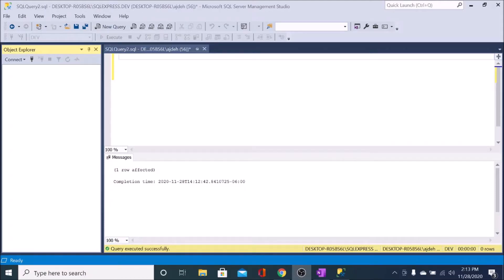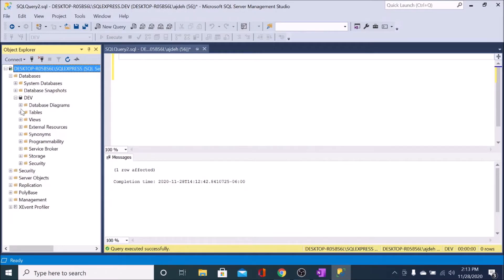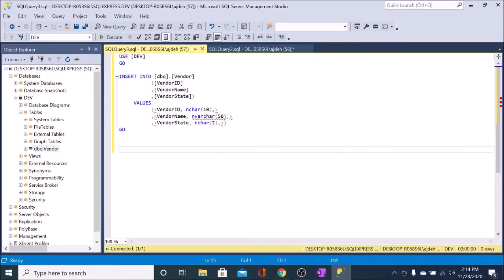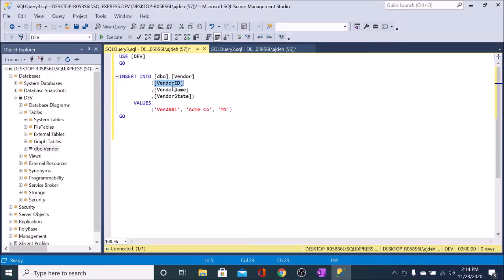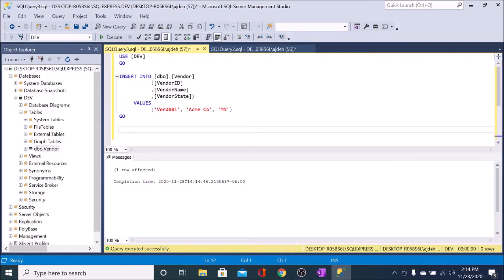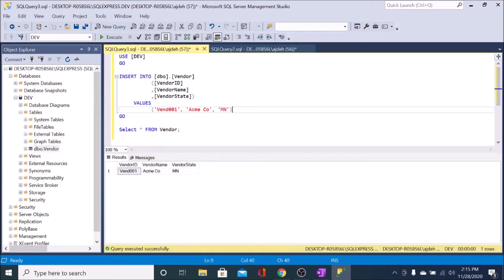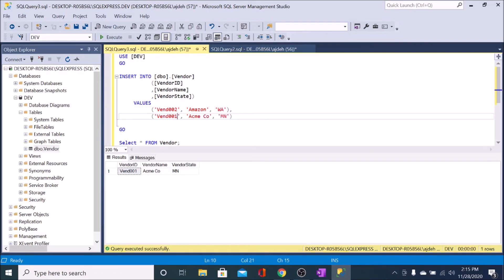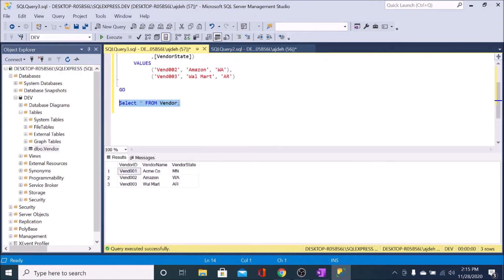SQL Server: How to insert rows into a table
Quick tutorial explaining how to create a table in Microsoft SQL Server.

SQL Statement:
INSERT INTO [dbo].[Vendor]
([VendorID] ,[VendorName] ,[VendorState])
VALUES
('Vend001', 'Acme Co', 'MN')